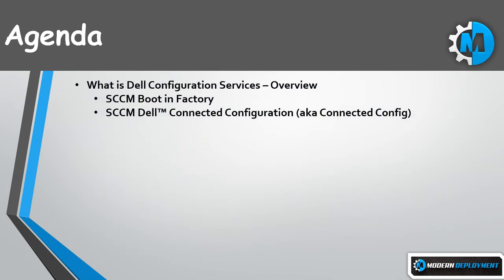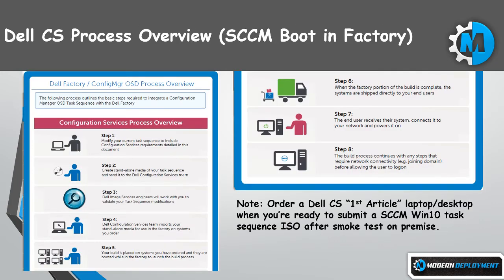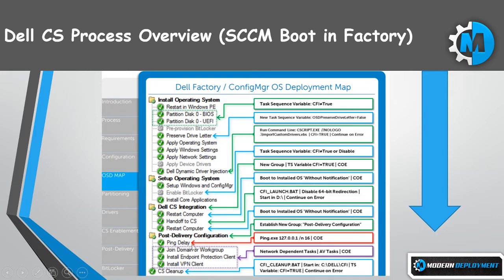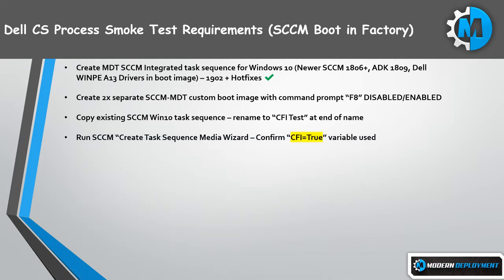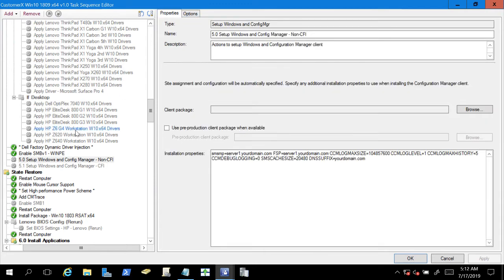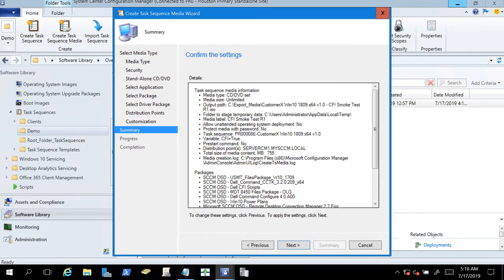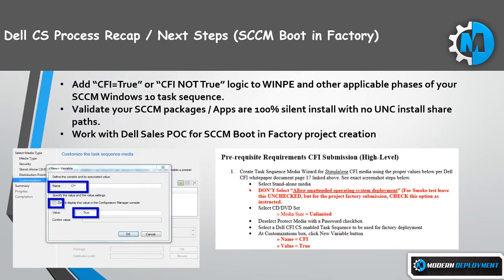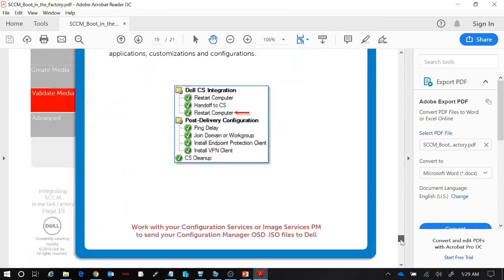How-to Video: Dell CFI Smoke Testing Windows 10 SCCM Task Sequence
In this webcast, I discuss the steps required to perform a Dell Factory Imaging "smoke" test using a Dell laptop/desktop to validate your SCCM (ConfigMgr) Windows 10 task sequence using offline standalone media. This process helps validate the Dell SCCM boot in the factory process and can be used as part of your Dell bulk ordering process.

My GitHub location for the smoke test partitioning and Dell Driver staging script files and presentation.

1. Download the "Cr_Format_Disk_Partitions-UEFI.cmd" and "CreatePartitions-UEFI.txt" script files from my GitHub location.

Click on the timecodes below to jump to a specific topic of the video.
3:08 Agenda:

5:57

17:16

21:53

27:49

31:51

36:00

37:08

Nathan Bridges
Founder of ModernDeployment IT Blog
Hi, I'm Nathan! I write solid video tutorials on Microsoft SCCM, MDT, Azure Cloud services, Intune MDM, Windows OS deployment, Windows 10 modernization, and other IT management topics.

Thanks!!!